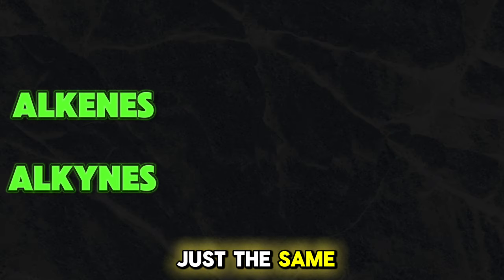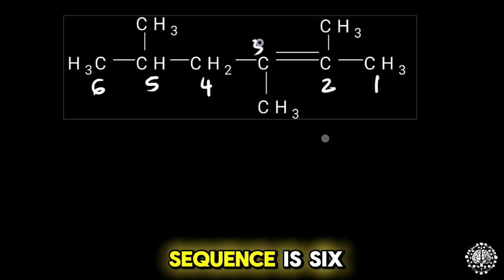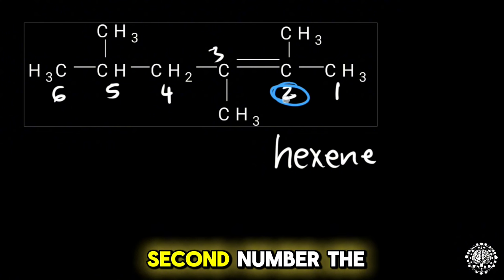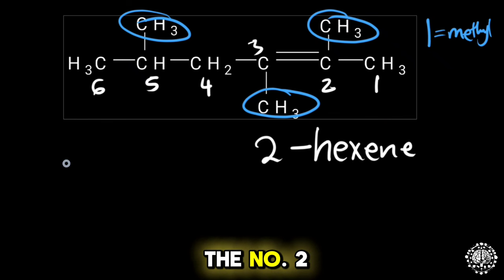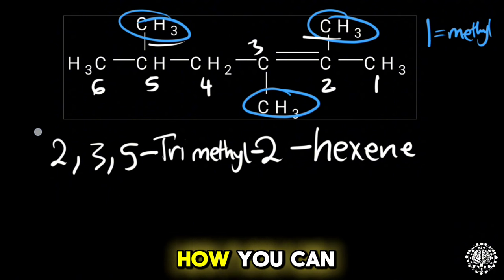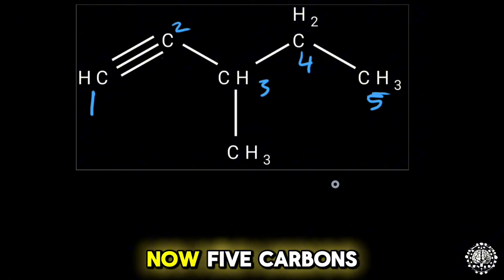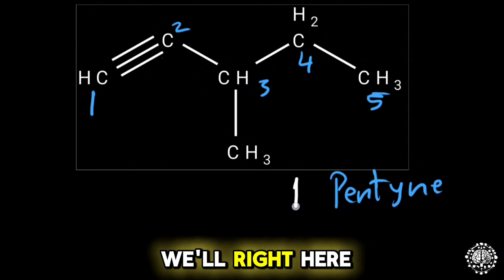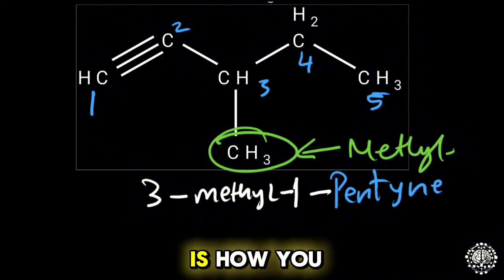How to name alkenes and alkynes , IUPAC | Profound Brains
In this informative video, we delve into the systematic naming conventions for alkenes and alkynes, essential hydrocarbons in organic chemistry. Join us as we explore the rules set forth by IUPAC, providing clear examples and practical tips to enhance your understanding. Whether you are a student or a chemistry enthusiast, this video will equip you with the knowledge to accurately name these compounds.